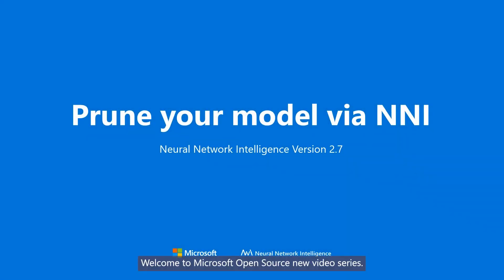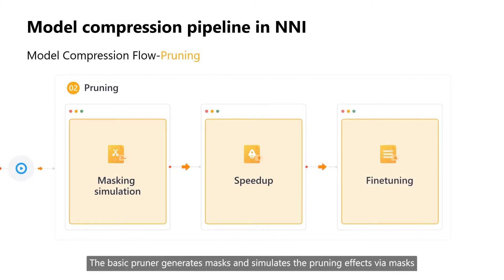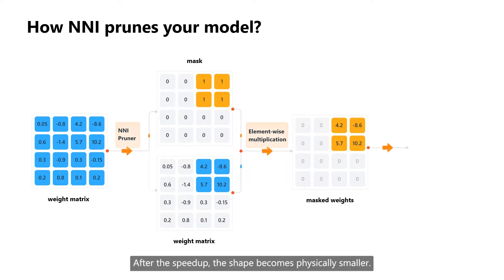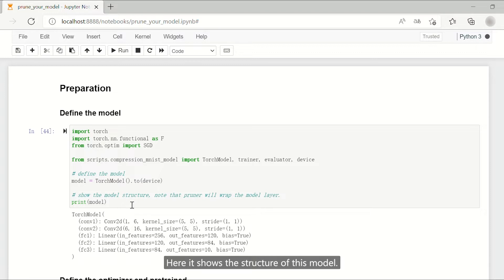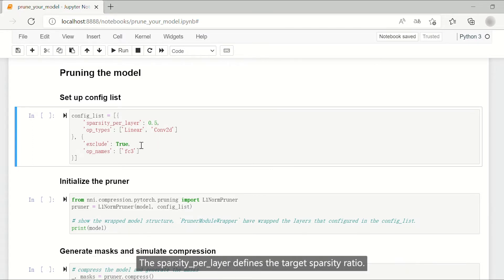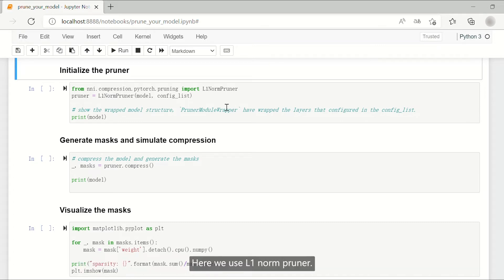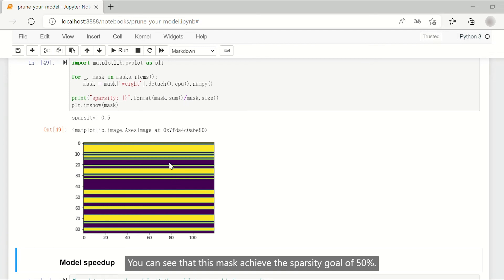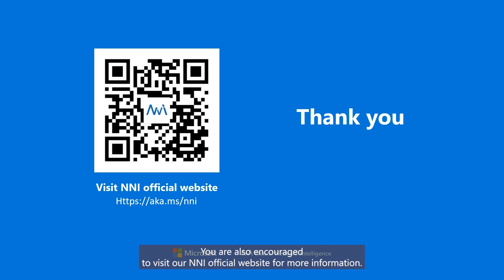NNI v2.7 - Prune Your Model with NNI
We introduce what is pruning and how to prune your model step by step via NNI's pruner and speedup tools.